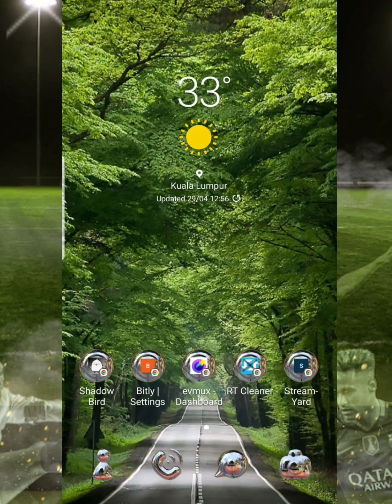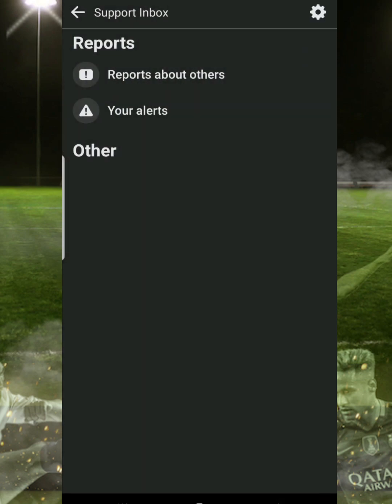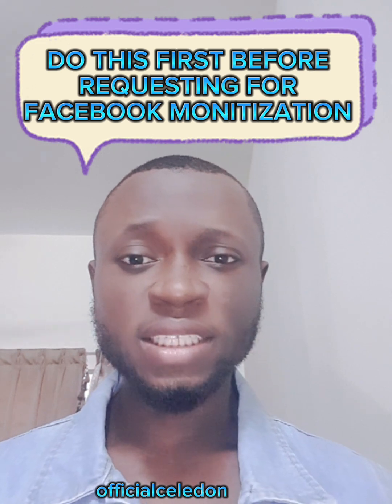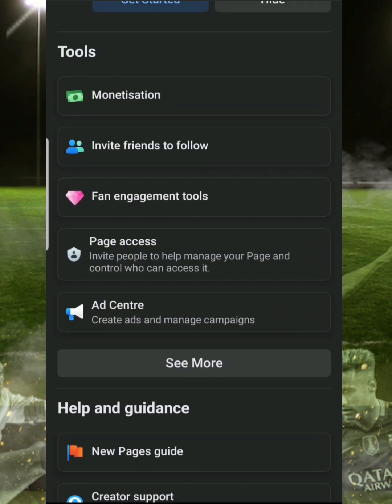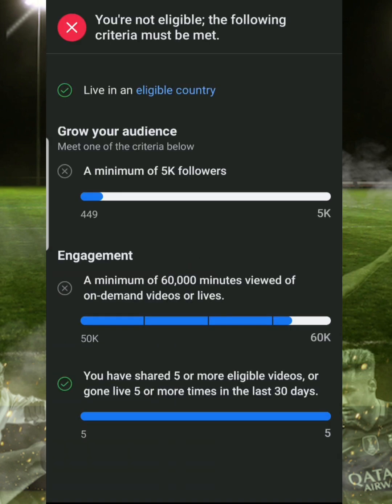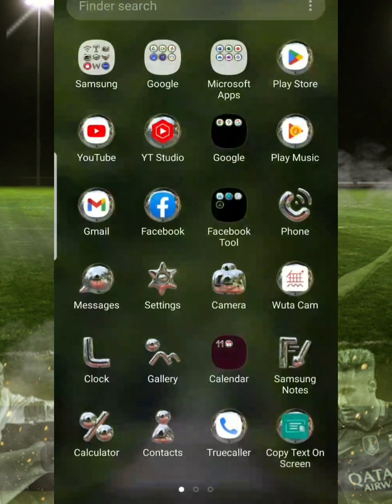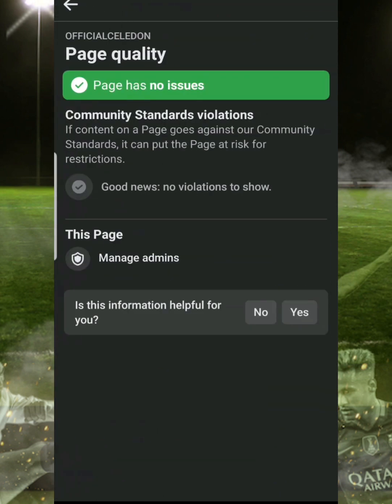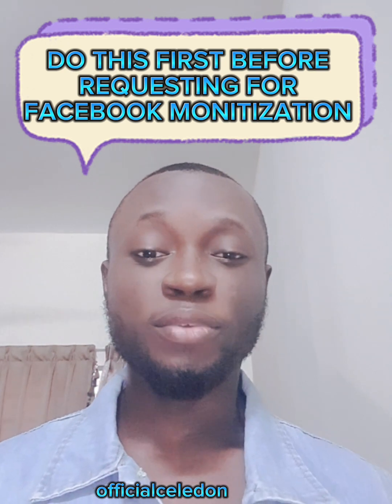Do this before monetizing your Facebook page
Before you monitize your facebook page do this first for fast monitization